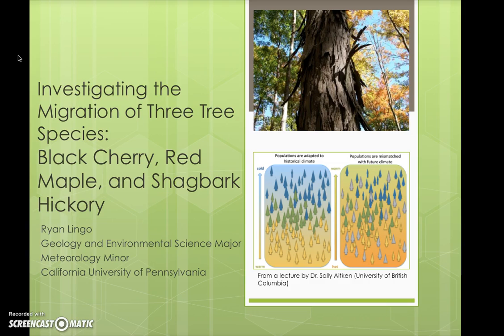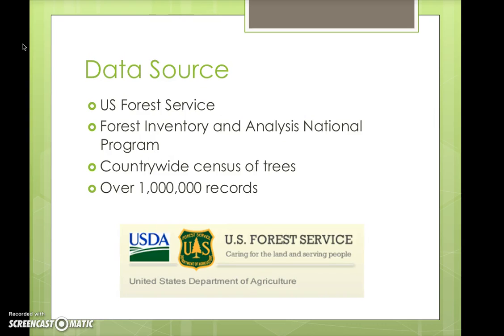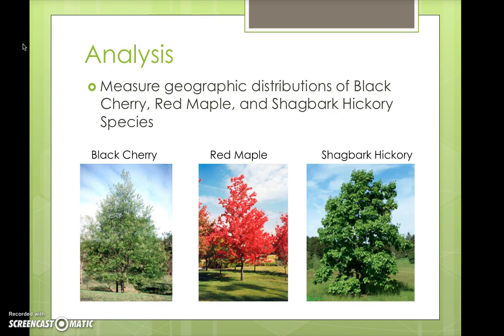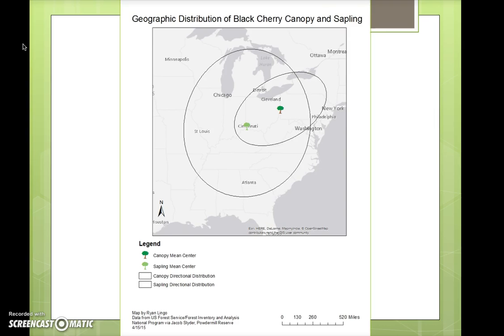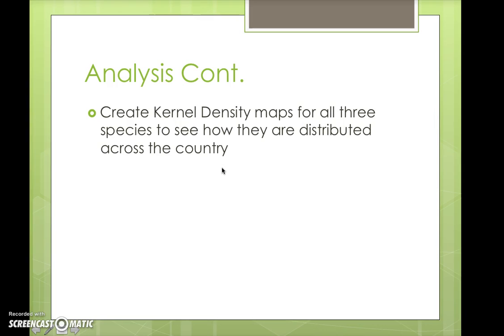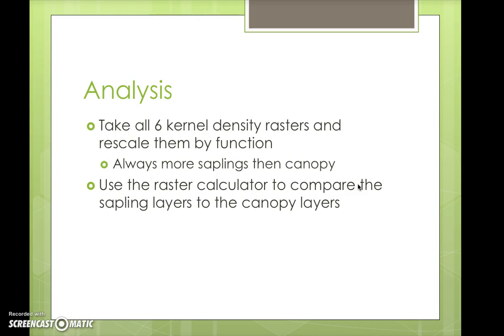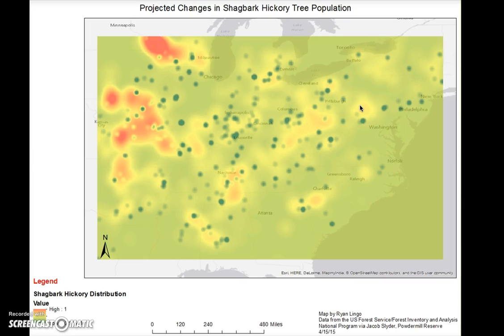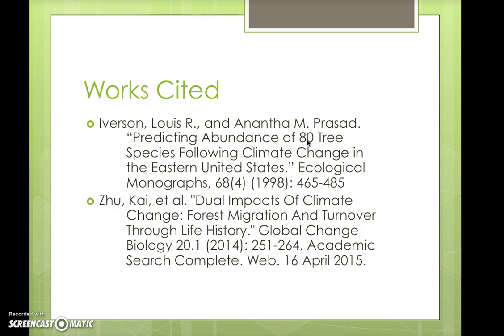Investigating the Migration of Three Tree Species: Black Cherry, Red Maple, and Shagbark Hickory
Are the Black Cherry (Prunus serotina), Red Maple (Acer rubrum), and Shagbark Hickory (Carya ovata) tree species migrating to different geographical locations?

This is my video for the 2015 Undergraduate Geospatial Technology Skills Competition.